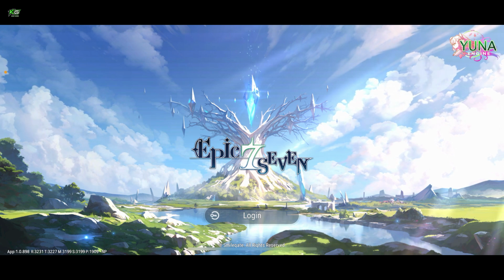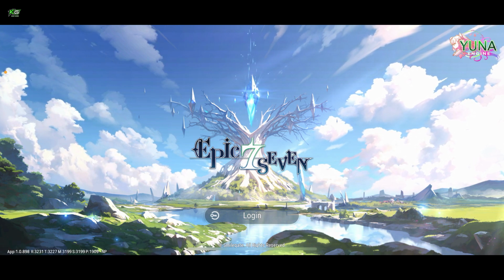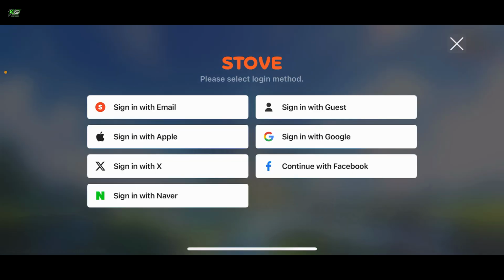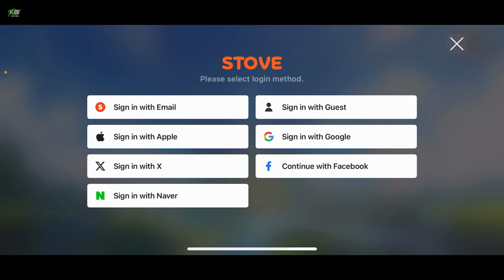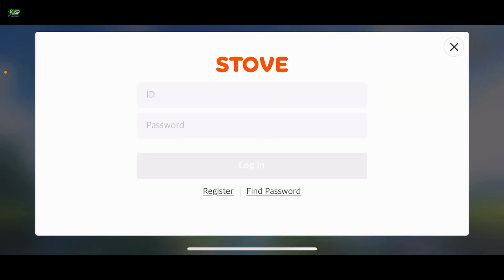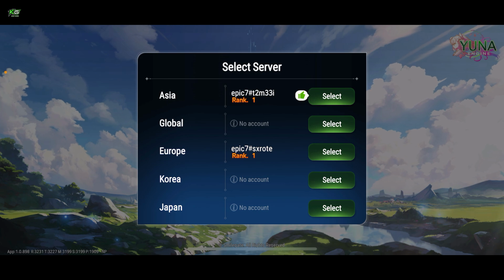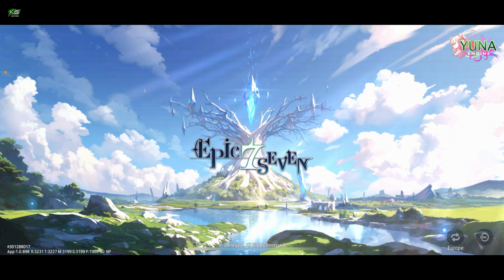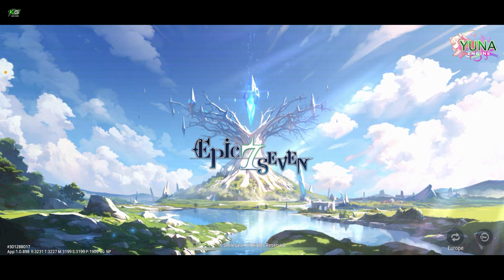Epic Seven Login: How to Sign In to Epic Seven Game?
🎮 In this quick and easy tutorial, learn how to log in to the Epic Seven game on your mobile device (Android or iOS). Whether you're a new player or returning to the game, this step-by-step guide will help you access your account smoothly using your STOVE, Google, Apple ID, or Facebook login. Don’t miss out on your rewards — log in and jump back into the battle!